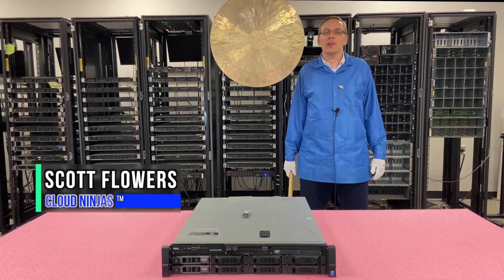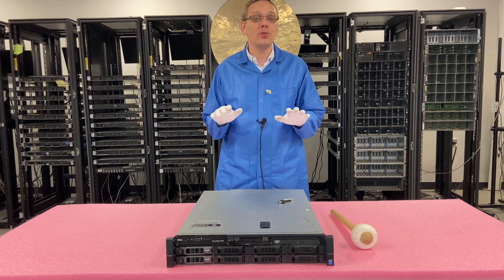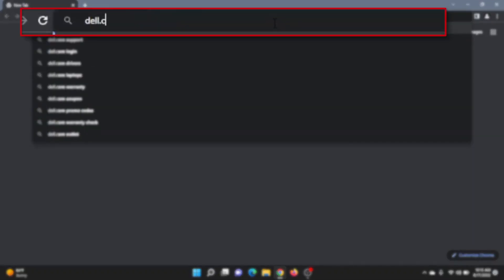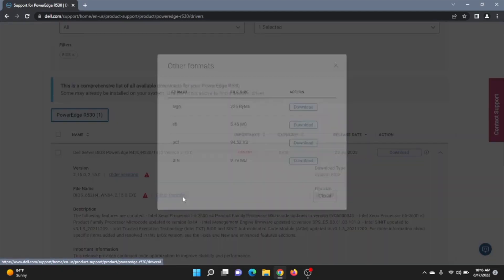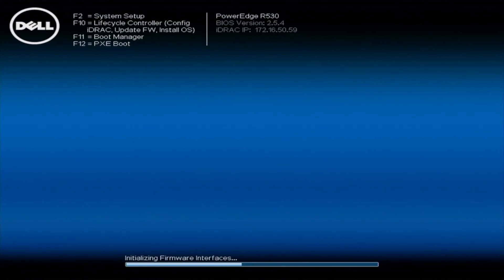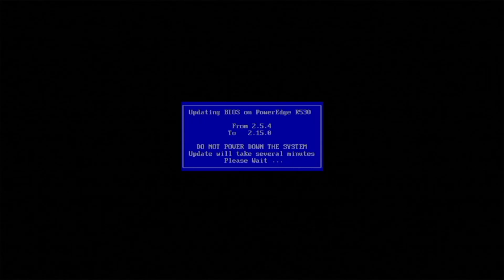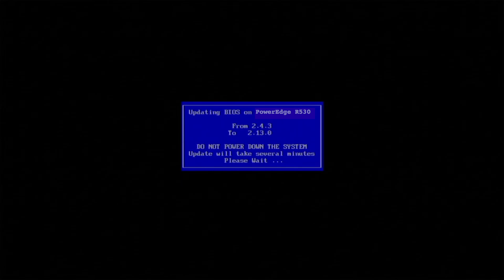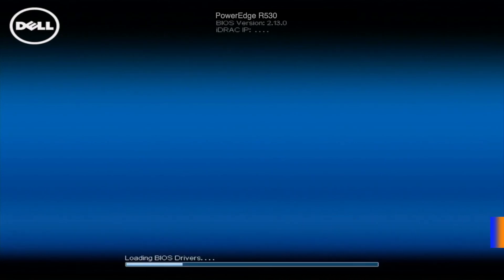Dell PowerEdge R530 Server BIOS Update | How to Update the BIOS | EFI BIO file | Boot Manager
Dell PowerEdge R530 - This will be the 7th video in our Dell R530 series, and we will show you how to update the R530's BIOS via a USB and EFI file.  If this video interest you, then we highly recommend that you watch the 9th video of this series, which is about performing Mass Updates, which includes the BIOS. This video series includes:

This video will cover BIOS updates. This is a great solution if you don't have an Operating System installed on your server.  To do this update, you will need a USB drive. We will download an EFI file from Dell.com onto the USB drive and then install the BIOS update onto your server through boot manager.  This video will show the Step by Step Instructions on exactly how to do this.  Click that like!